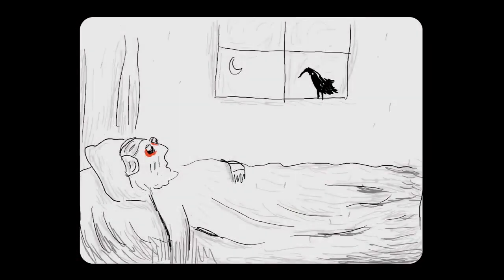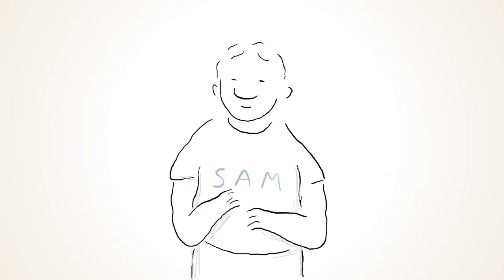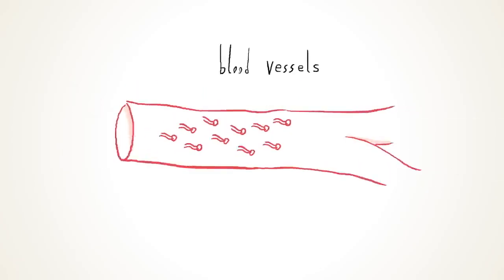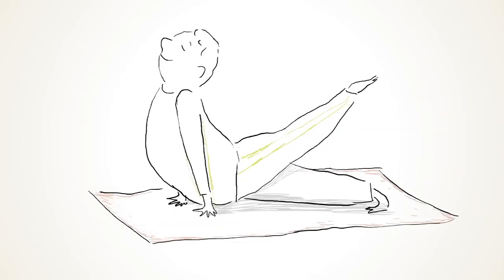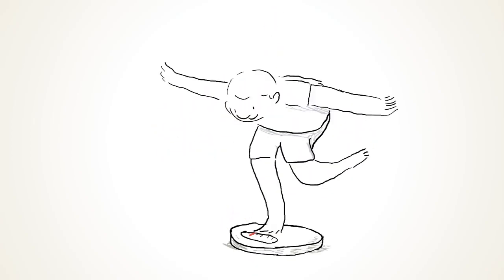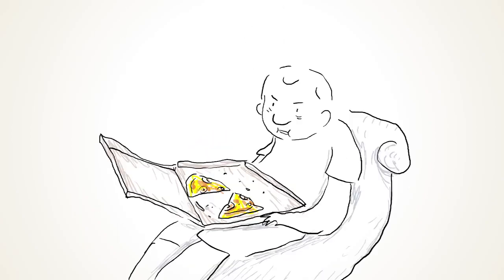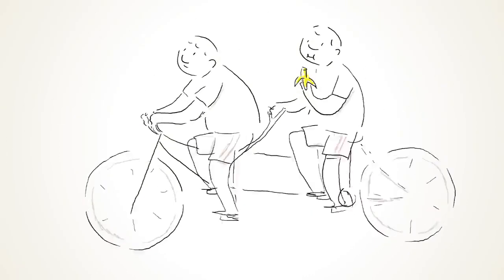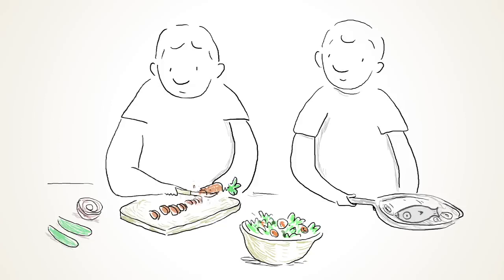Is it possible to lose weight fast Hei Man Chan